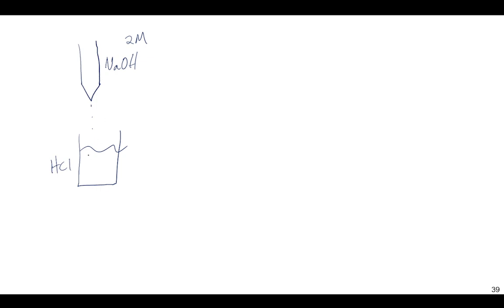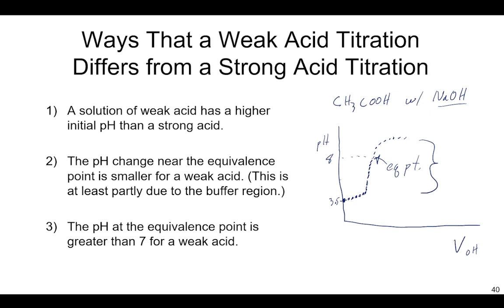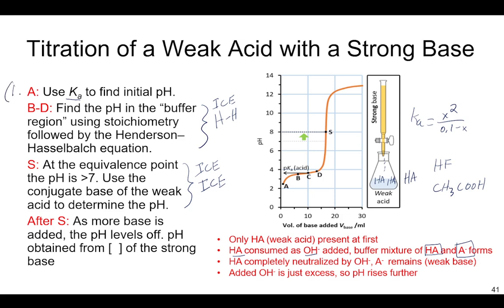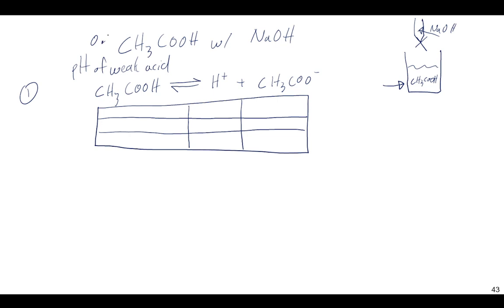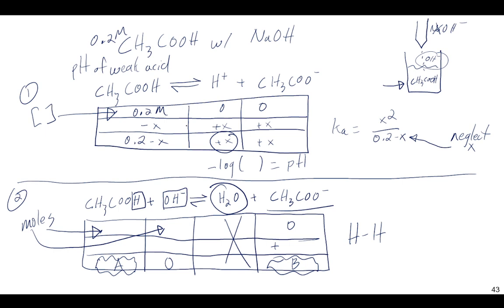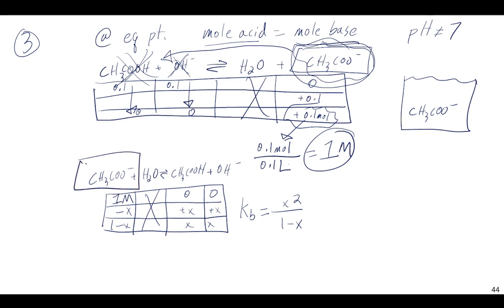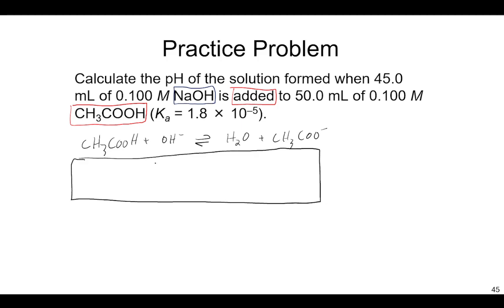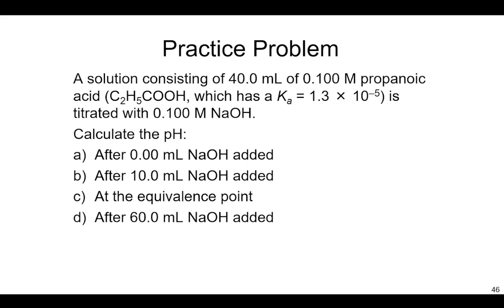Weak Acid Strong Base Titrations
In this video I discuss weak acid strong base titrations and the differences compared to strong acid strong base titrations. I also walk through the process of calculating pH at the four different regions of these titrations.